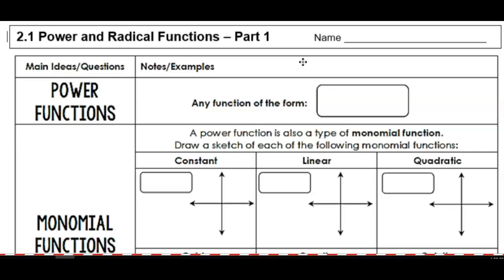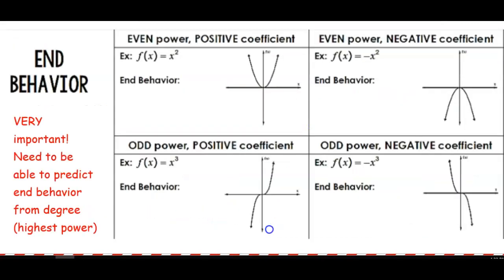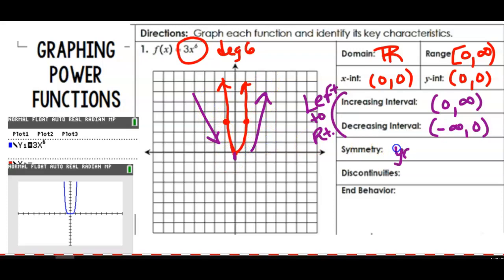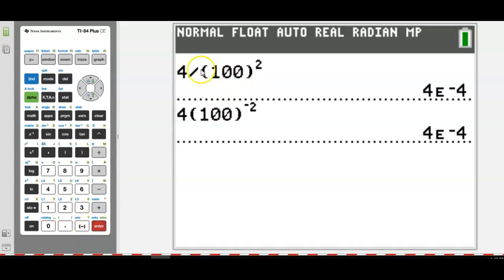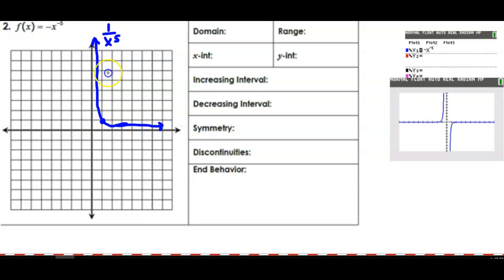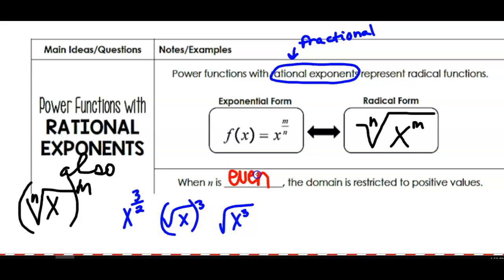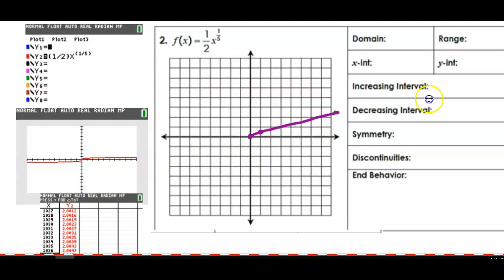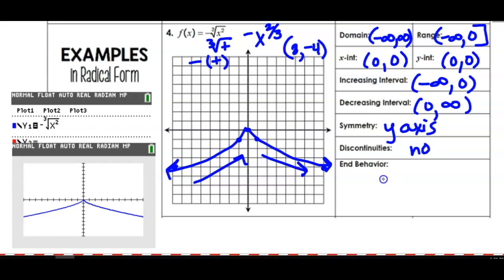Precalc 2.1 Power and Radical Functions-Graphs Part 1 2020-2